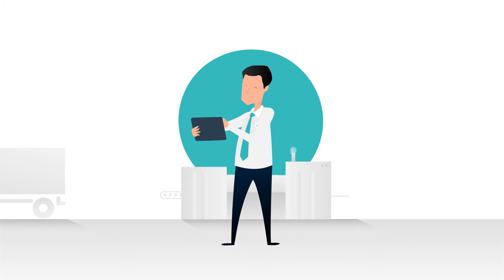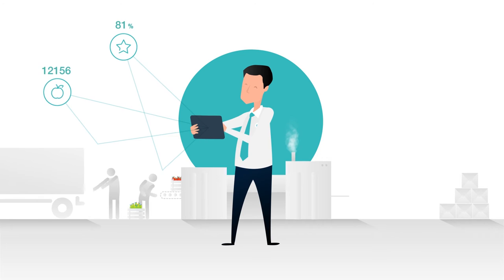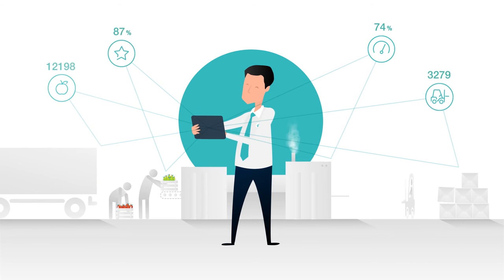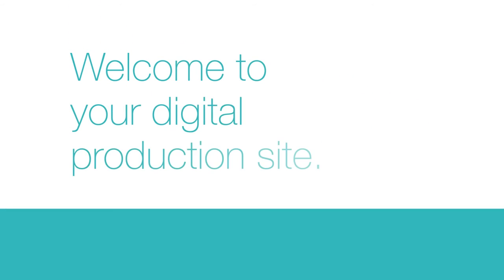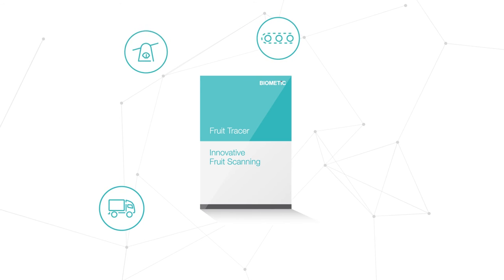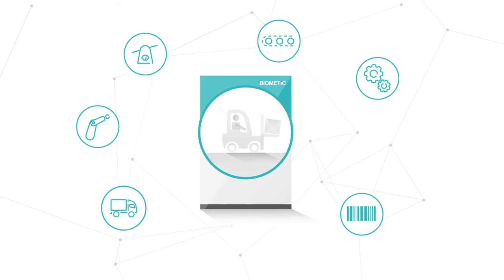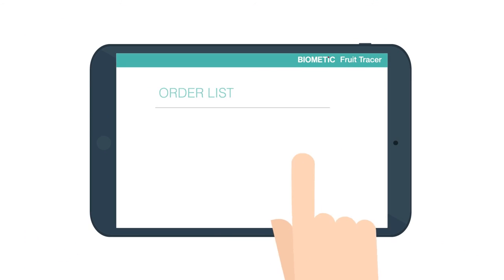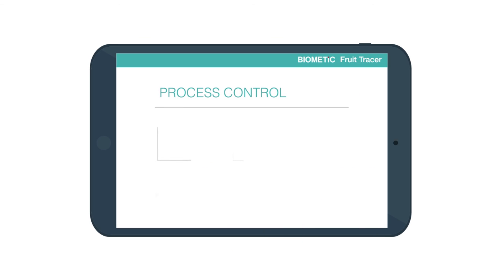Koproduktion von EXPLANIDEO + formAxiom für BIOMETIC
Im Auftrag von und in Zusammenarbeit mit der Agentur formAxiom haben wir im gemeinsamen Teamwork ein modern interpretiertes FLAT DESIGN Video für den Kunden BIOMETIC produziert.

An das Team von formAxiom: Danke für die gute Zusammenarbeit!

Stil: FLAT DESIGN

Sprache: Englisch